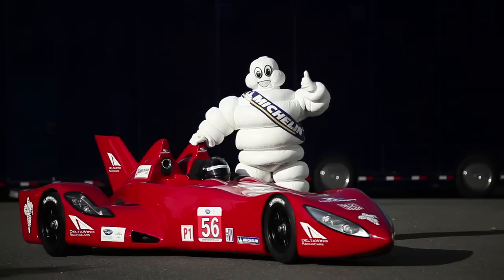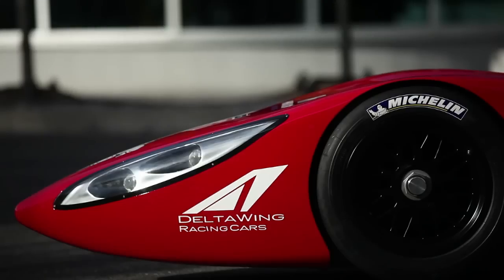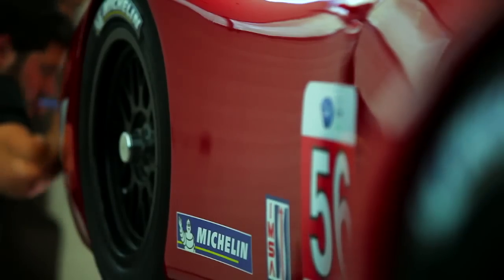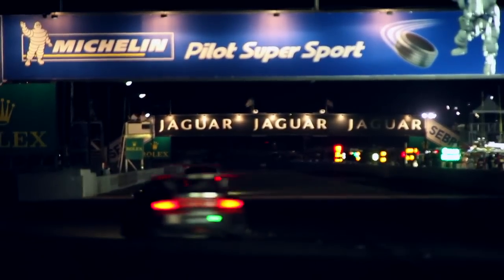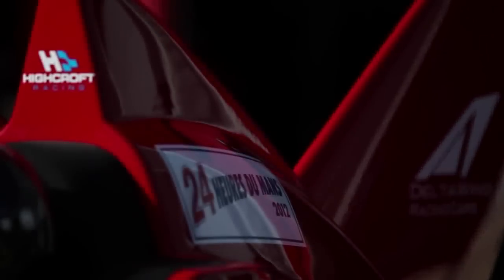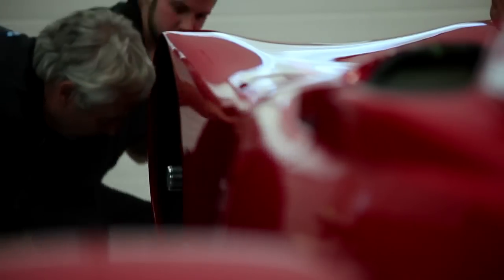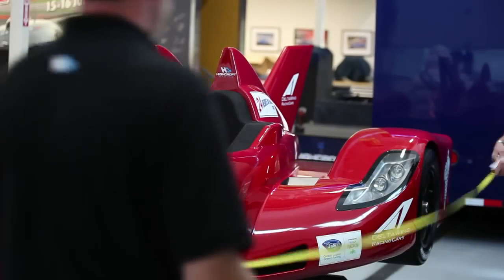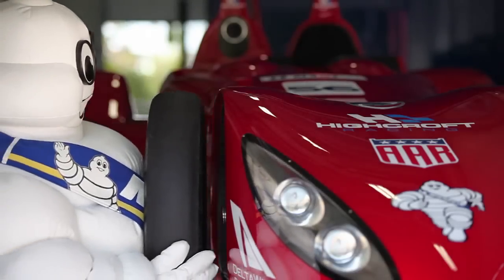MICHELIN® teams with DeltaWing for Le Mans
MICHELIN® has unveiled a partnership with the Project 56 group which will take the unique DeltaWing sportscar prototype to the 24 Hours of Le Mans in 2012.  The unique car features half the weight, half the horsepower, half the aerodynamic drag of a traditional LMP1 car as well as significantly reduced fuel and tire consumption